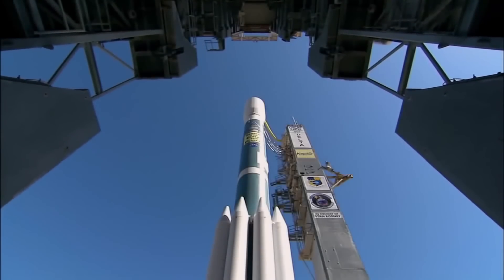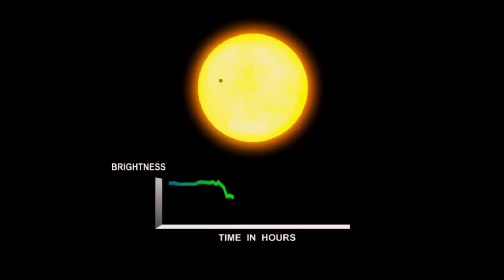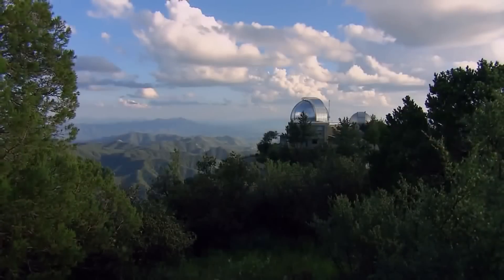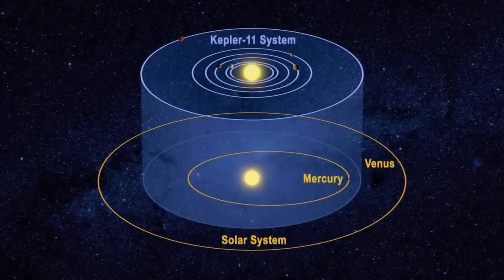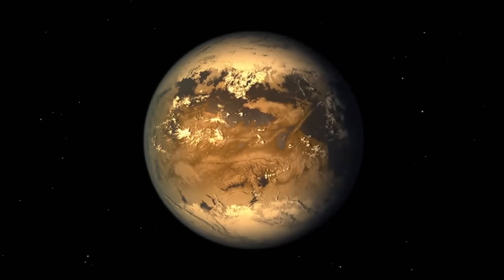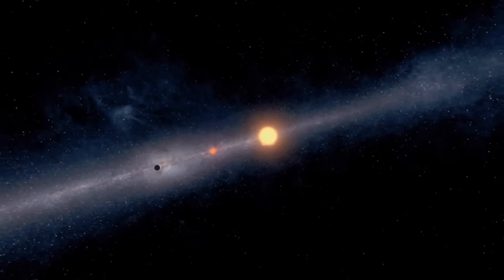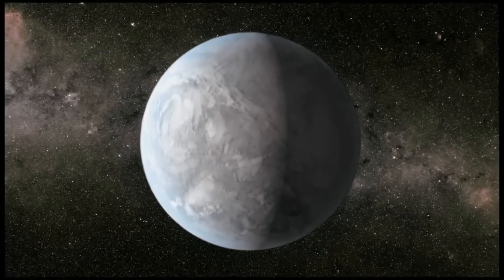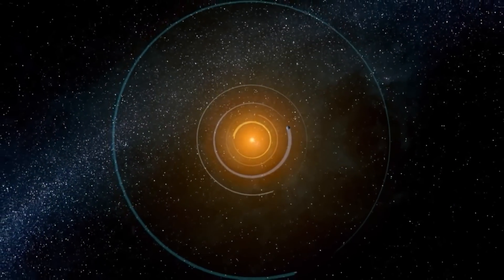The Kepler Mission Explained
Kepler is a space observatory launched by NASA to discover Earth-size planets orbiting other stars. Named after astronomer Johannes Kepler

Credit: NASA